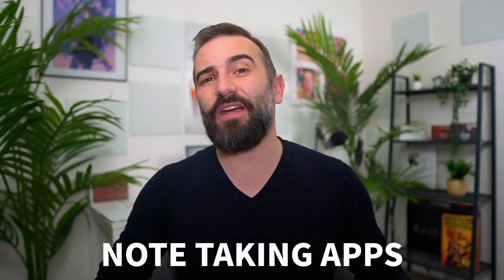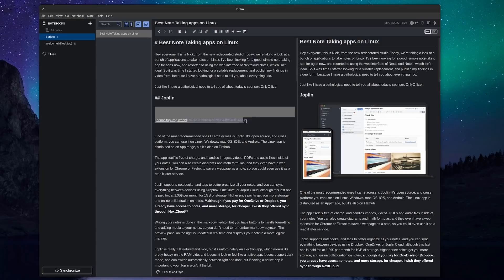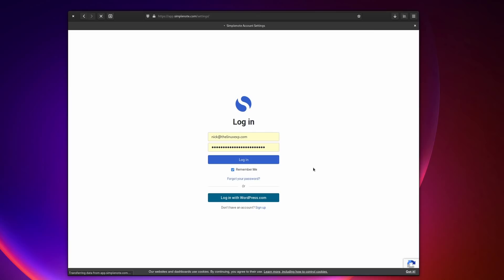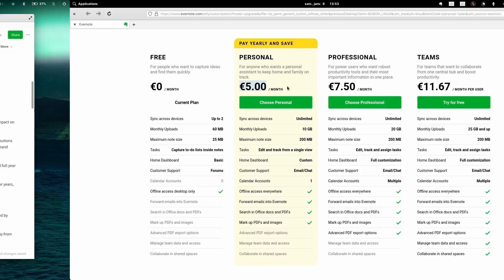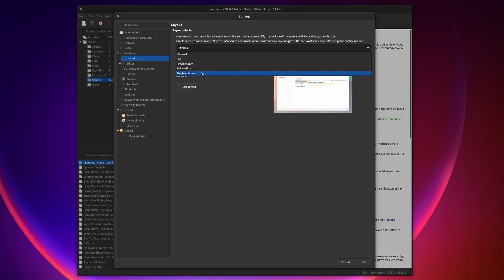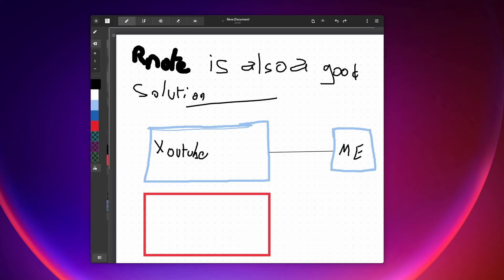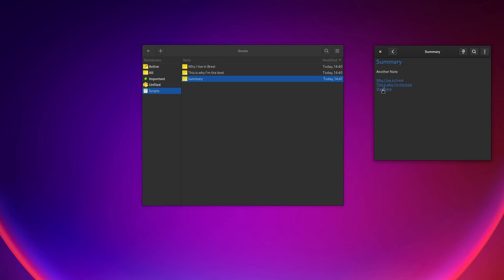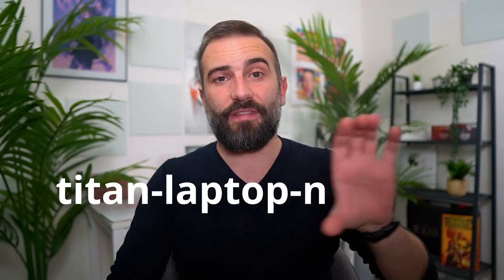BEST apps for NOTE TAKING on LINUX in 2022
00:00 Intro
00:33 Sponsor: The best open source office suite
01:28 Joplin
03:06 SimpleNote
04:16 Evernote
05:37 QOwnNotes
06:51 Xournal++
08:18 NoteJot
08:57 GNote
09:56 Which did I pick?

Joplin is open source, and cross platform: you can use it on Linux, Windows, mac OS, iOS, and Android.

The app handles images, videos, PDFs and audio files inside of your notes. You can also create diagrams and math formulas.

Joplin supports notebooks, and tags to better organize all your notes, and you can sync everything between devices using Dropbox, OneDrive, or Joplin Cloud, although this last one is paid for.

Writing your notes is done in the markdown editor, but you have buttons to handle formatting and adding media to your notes. The preview panel on the right is updated in real time.

If you want another open source, cross platform note taking app with sync capabilities, but without too many features, SimpleNote is for you.

They provide basically all packaging formats you'd need, and it's also on Flathub. It's another electron app, but syncing online is free, with support for Windows, macOS, Android, iOS, and Linux.

The app itself just handles a list of notes, and for each note, it offers basic markdown syntax, with the ability to link notes to each other, decide if you want to sync them or not, version history, and tags.

Evernote now has a native Linux client, in beta. It's free if you don't upload more than 60MB of data per month, and it becomes paid beyond that. It's also not open source.

It's still an interesting organization tool, especially for the paid-for plans, as you can connect it to your Google Calendar, if you use that, and basically have notes for each project, with associated meetings, tasks, files, and, well, notes.

If you need a native app, with a lot of power, QOwnNotes is open source, of course, it's designed to integrate with Nextcloud or OwnCloud.

It handles full markdown syntax, including code blocks, quotes, images, or links. Its note structure is basically the folder structure of your Nextcloud Notes, it doesn't do notebooks, although you can add tags.

Xournal has Linux, Windows, MacOS, and Android versions, and they all can open your Xournal notes.

The app is open source, and it's still one of the best out there if you take your notes by hand with a stylus. It can handle pressure sensitivity, and drawing tablets, it lets you choose paper backgrounds to imitate the support you're trying to emulate, it can annotate on top of PDFs, export to a ton of formats, including PDF and PNG, and has a whole lot of tools available.

If you want a more modern looking handwritten note tool, you can also check out RNote.

If you want a basic, native, open source app that looks good on GNOME or elementary OS, then you have Notejot.

You can create notebooks to categorize your notes, it supports search, and lets you define colors for each note. The experience is super simple: you get very basic formatting, with bold, italic, underlined or strikethrough, and unordered lists, and that's it.

If what you're looking for in your notes app is more along the lines of a wiki, where notes can be connected to each other and serve as a knowledge base, GNote might be better suited for you.

It lets you create notebooks to categorize things, and each note supports formatting, like bold, underlined, font sizes, bullet points, and more.

If you write the name of another note, a link will automatically be created to that note, and if you later change the name of a note, all links are automatically updated.